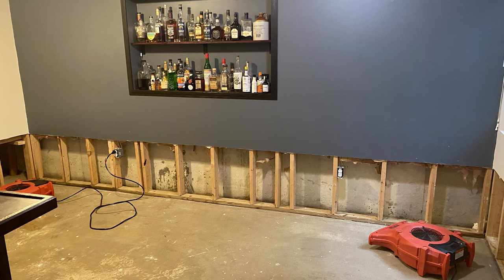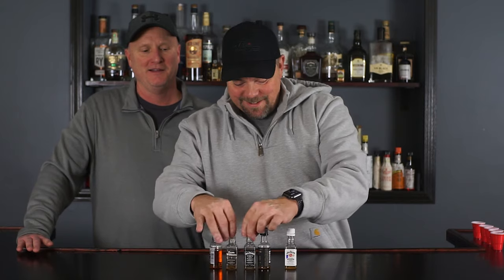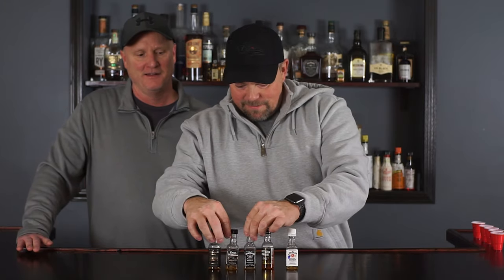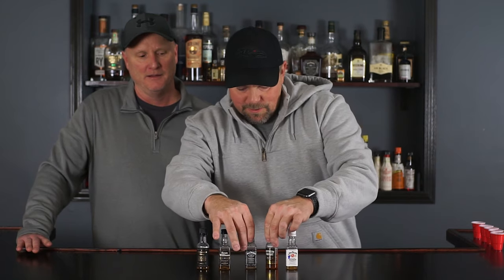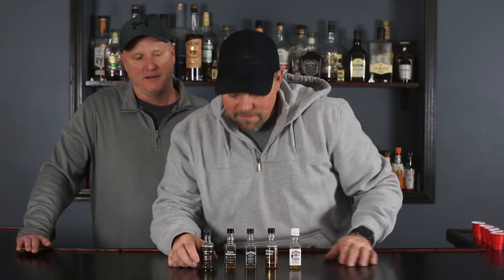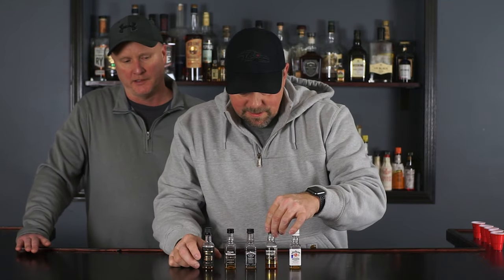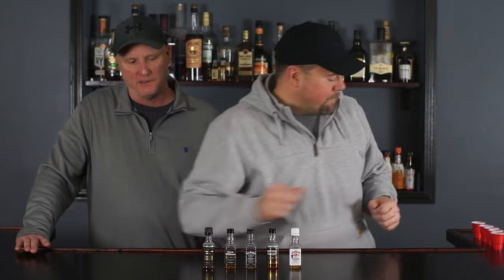We Bought Popular American Bottom Shelf Whisky and Ranked Them! • Blind Taste Test!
In this Bottom Shelf Showdown, Todd blind tastes neat pours of 5 popular budget-friendly whiskies. These lower-proof whiskies are Jim Beam, Lonehand, Evan Williams, Jack Daniel's and Southern Comfort.